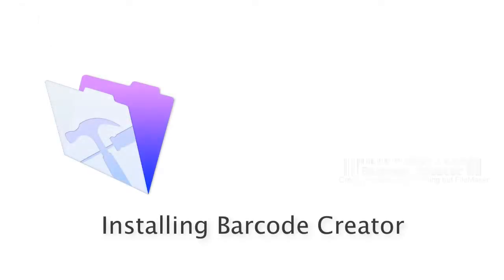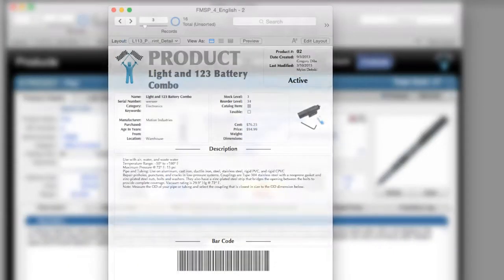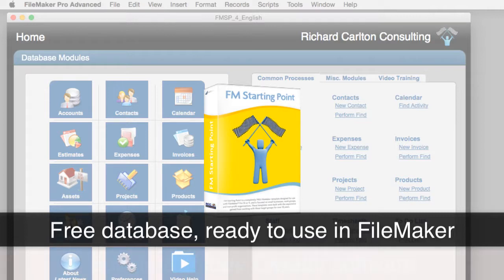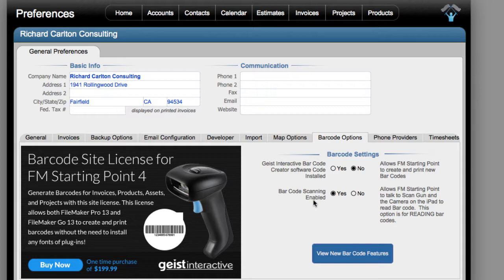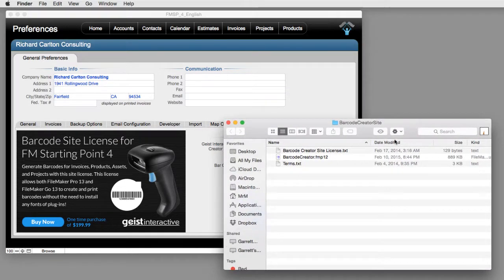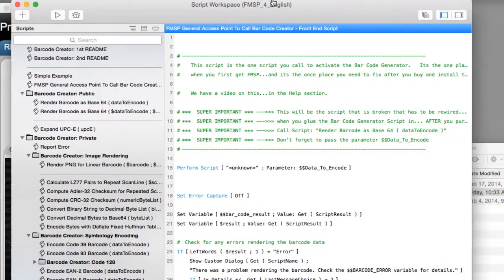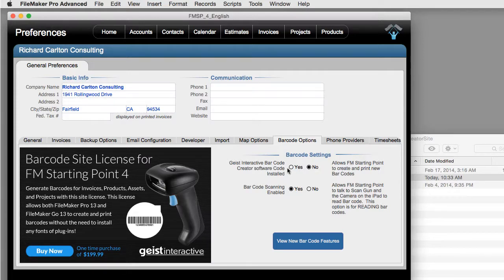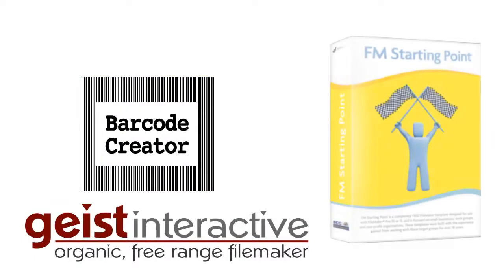How to Install Barcode Creator into FM Starting Point | FileMaker 14 Videos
FileMaker VideosGeist Interactive's Barcode Creator is a great companion tool for FM Starting Point 4.2.  By copying in a few scripts, you can be scanning barcodes in less than a minute!